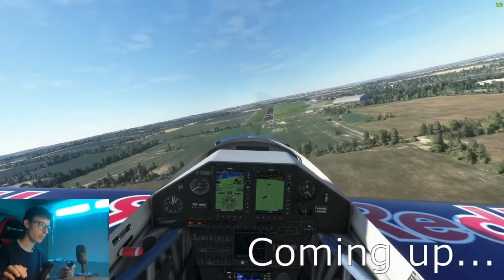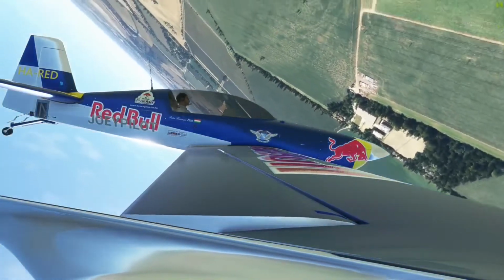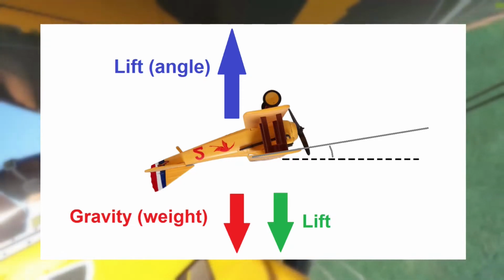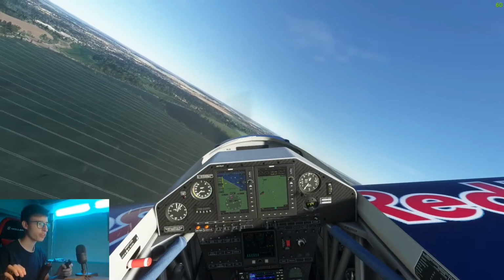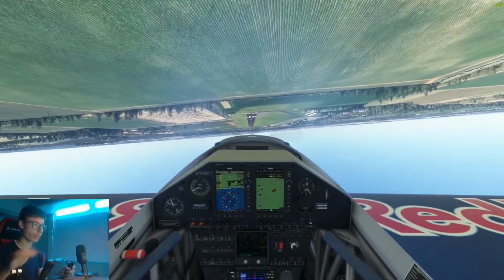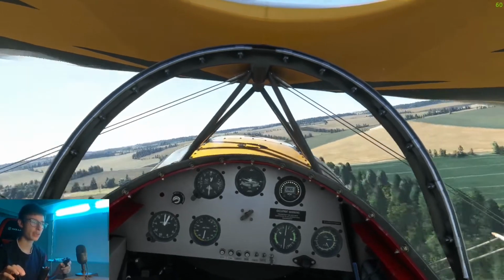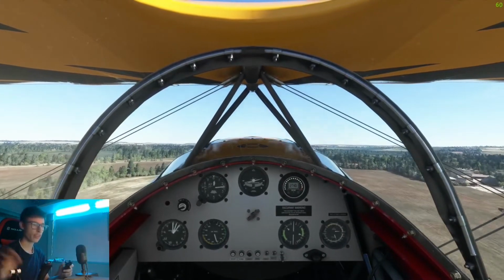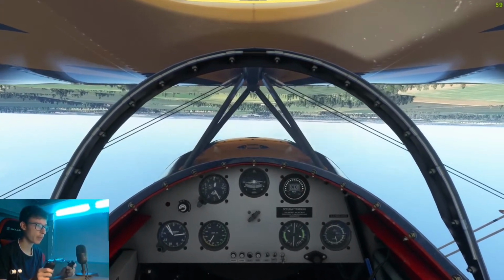How to fly upside down | BASIC AEROBATICS TUTORIAL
This is a video I've been wanting to make for quite a while in which we take a look at some basic aerobatic manoeuvres which all of you can perform by yourself in any sim and any aerobatic aircraft. We'll be discussing three seperate manoeuvres: inverted flight, the knife edge and the inverted knife edge. The aircraft I used in this tutorial are both default aircraft available to anyone which are the Extra 330S and Pitts Special. Let me know down below in the comment section if you would like to see more manoeuvres covered on this channel!

Flight controls:
Honeycomb Alpha Flight Controls/Bravo Throttle quadrant + Saitek rudder pedals

plugins and addons:
- VPilot for VATSIM connection
- AIG AI manager / ModelMatchingMagic for model matching
- Navigraph charts for navigational charts and procedures
- Flight Recorder for replays
- Volanta for flight tracking